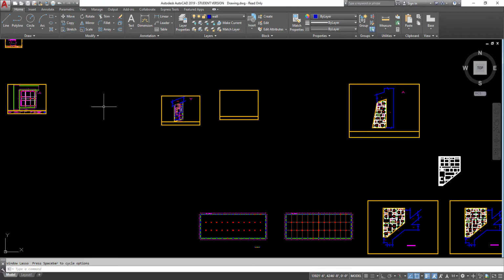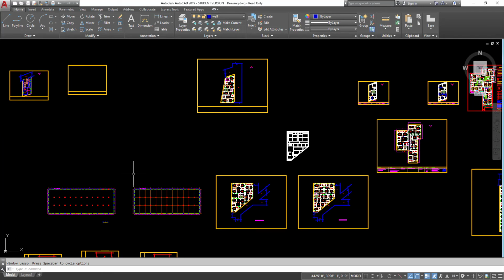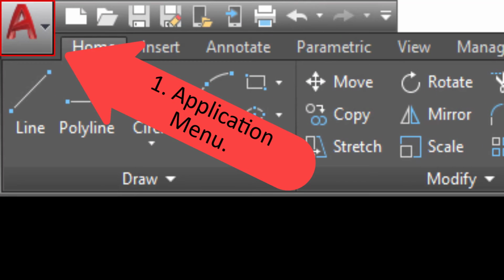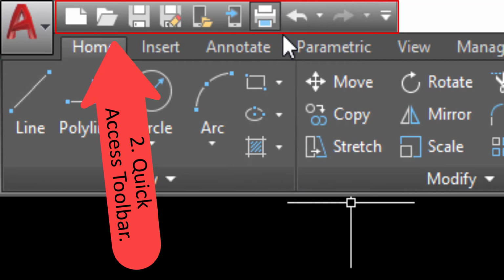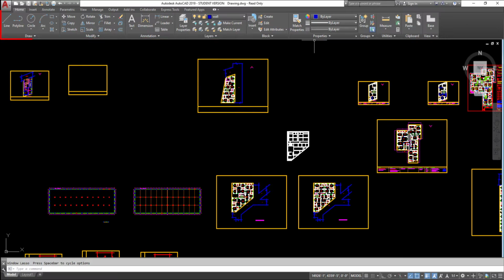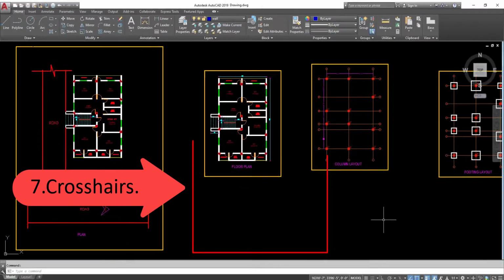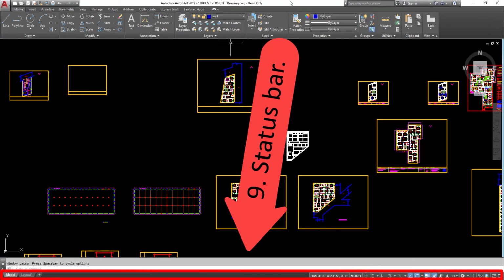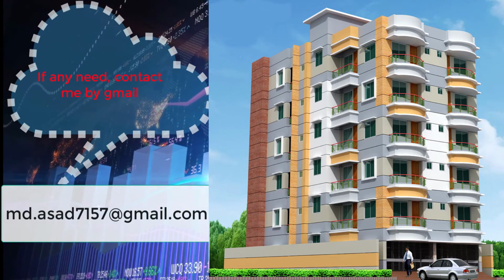The types of interface elements of AutoCAD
After completing this lesson, you will be able to start the application, activate the appropriate work space, and identify key parts of the interface.